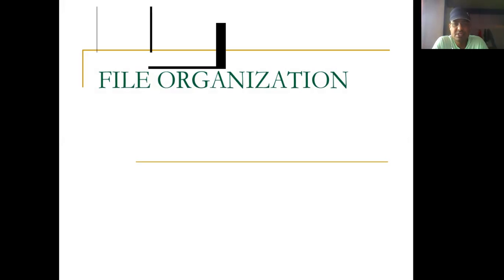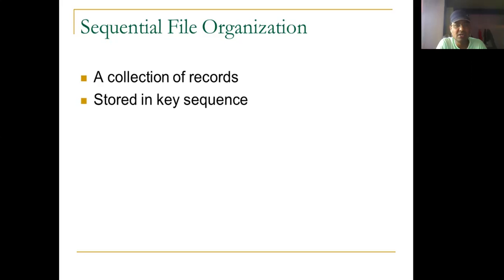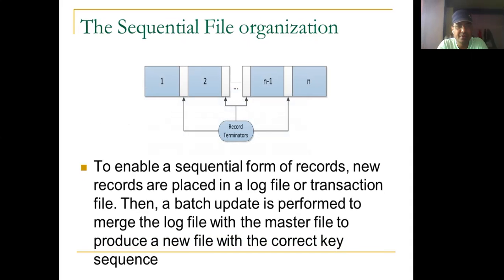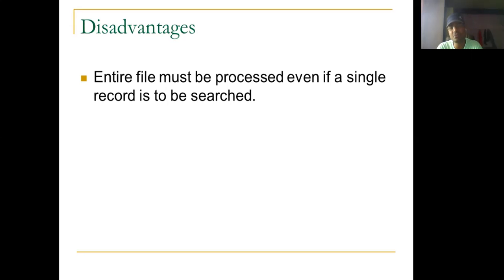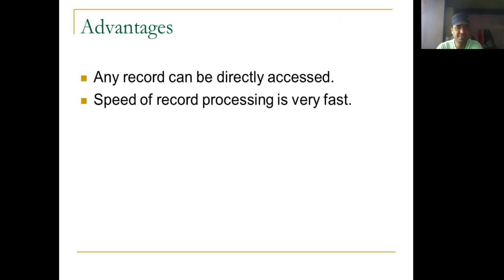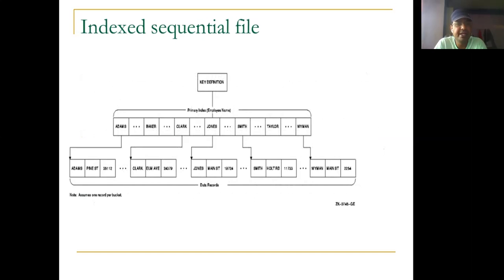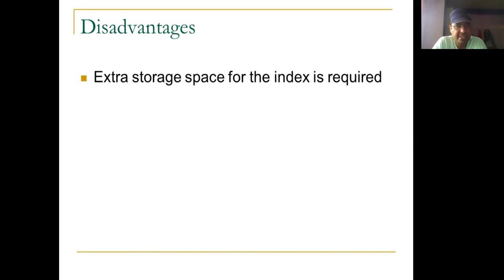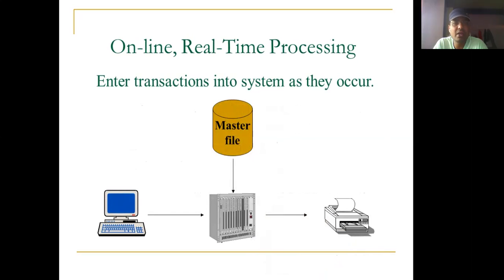file Organization Lect 01 Unit VI By Prof Rathod V U